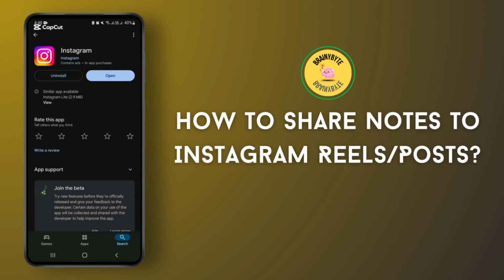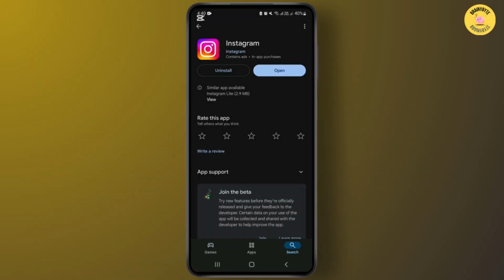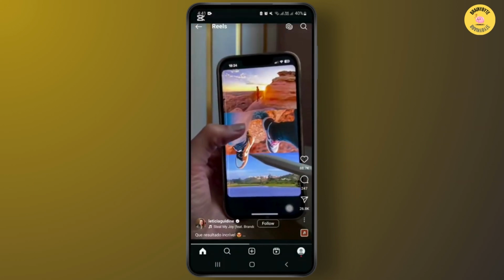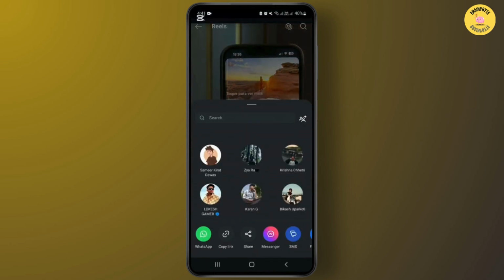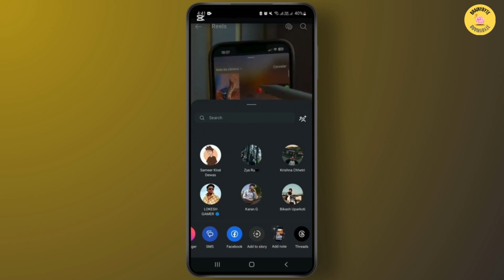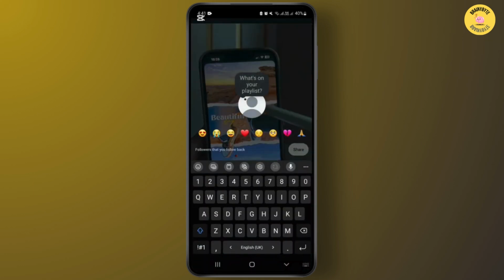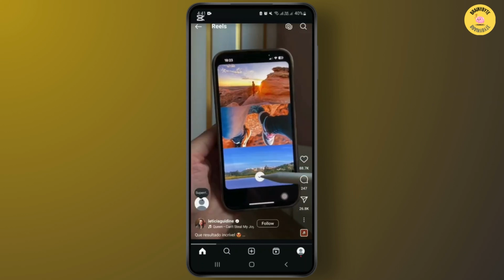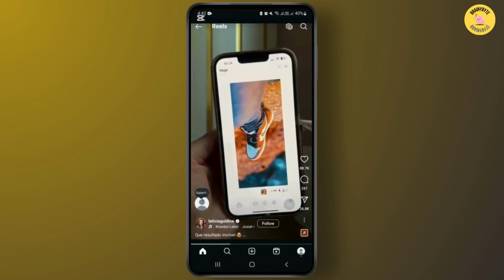How To Share Notes To Instagram Reels/Posts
How to Share Notes to Instagram Reels/Posts (2025)!
Want to share your Instagram Notes to Reels or Posts? This video will guide you through the steps to share notes quickly and easily. Whether you're asking, "How do I share my Instagram Notes to Reels?" or need help adding them to posts, this tutorial has you covered. Learn how to make your Instagram content more engaging by sharing Notes creatively. Watch now to see how you can share Notes to Instagram Reels and Posts today!

Timestamps:
00:00 How to Share Notes to Instagram Reels/Posts
00:10 Can I Post Instagram Notes as Reels or Posts?